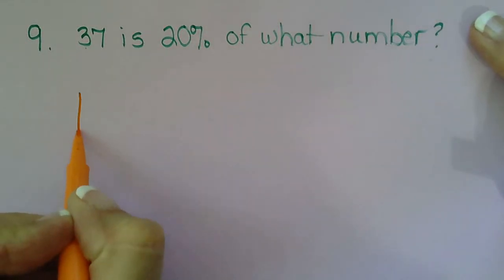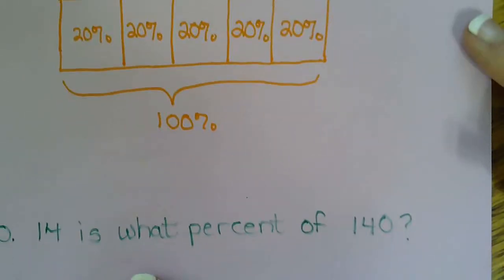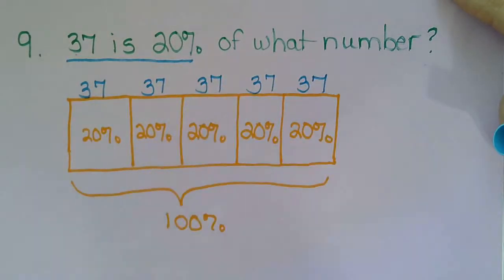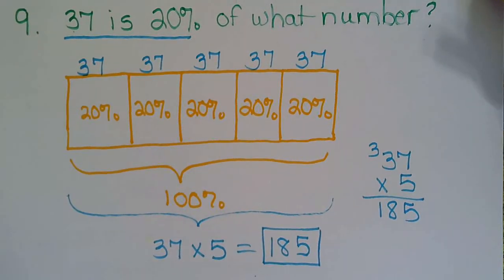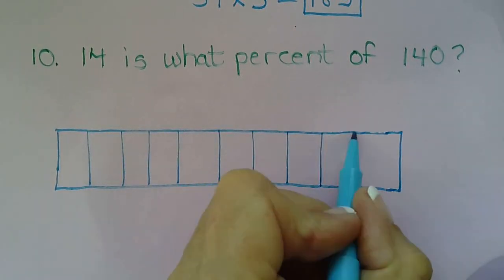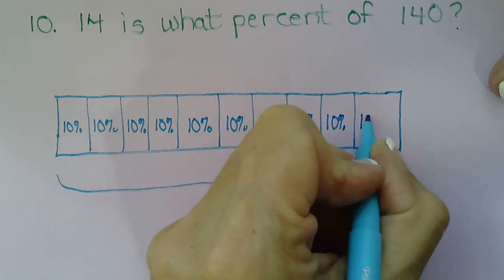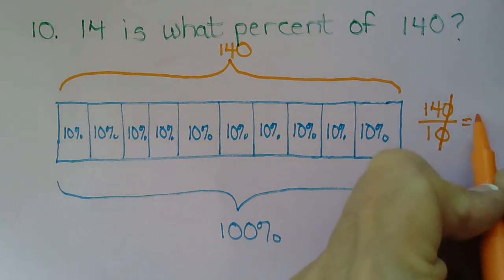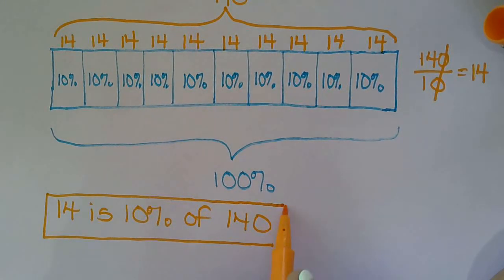Additional Test Review Video for #9 and #10